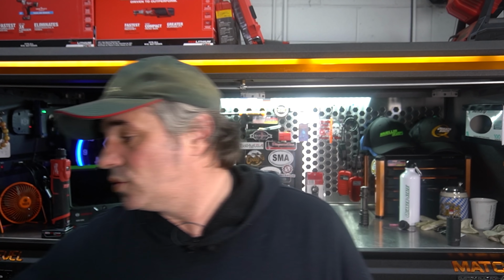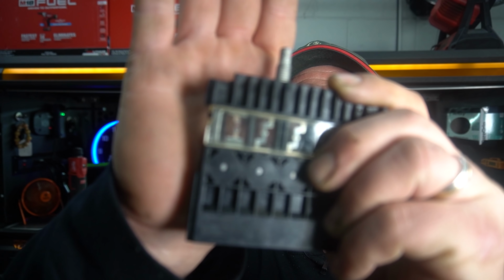Being a Hero to a Customer